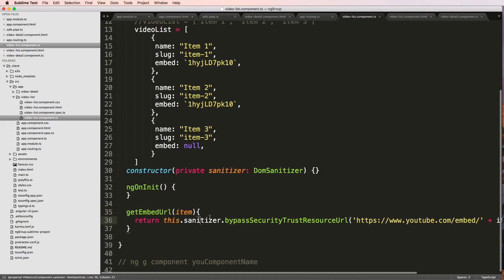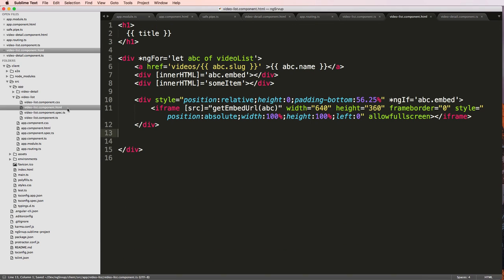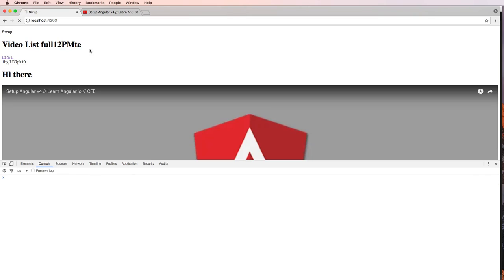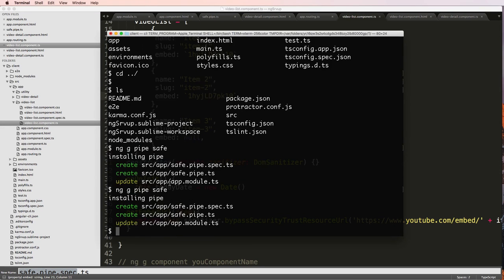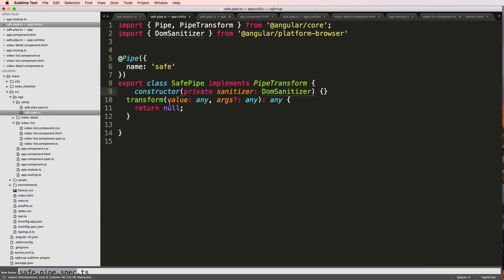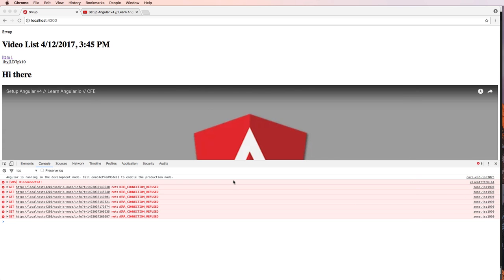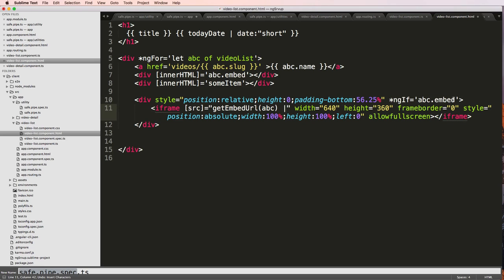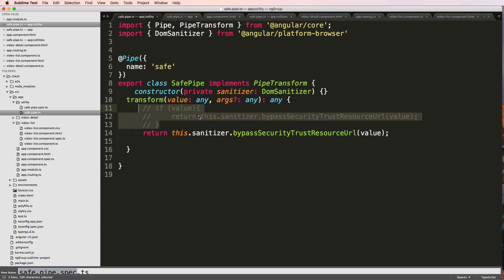Try Angular v4 // 10 of 28 // Pipes & Custom Pipes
Learn the basics behind Angular v4 (aka Angular2) in this series. We'll cover the basics including:
- Setup Angular and your first Angular app
- Two-way data binding
- Angular Templates
- Using Angular Components
- Angular CLI (command line interface)
- Compiling to production
- Creating custom pipes

Github for Reference Code (look for the Try Angular v4 Repository)